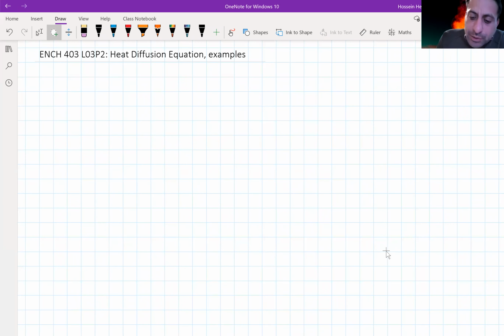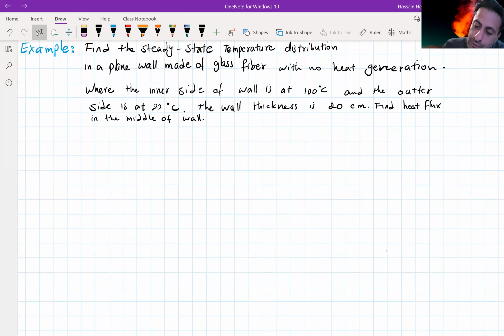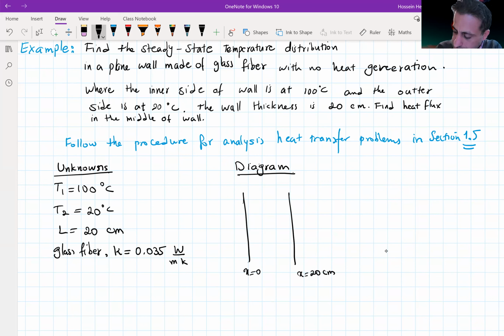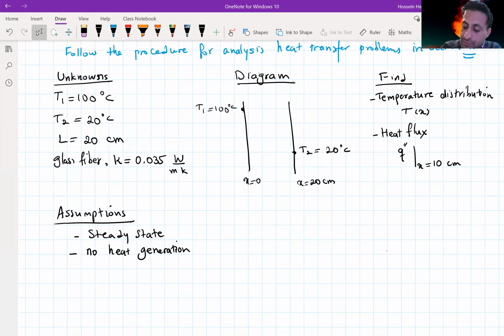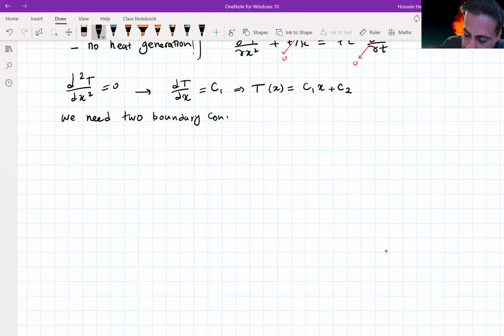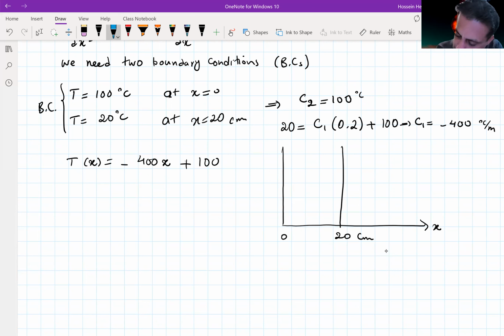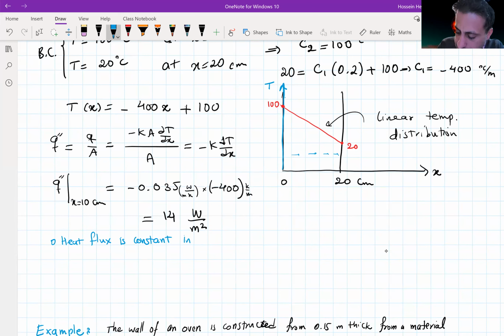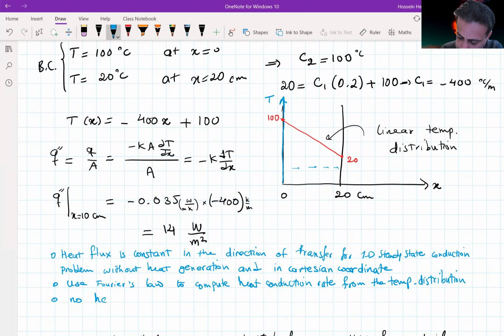HeatTransfer L03P2 HeatDiffusivity ConstantTemperatureBoundary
Steady-state heat conduction with constant temperature boundary conditions